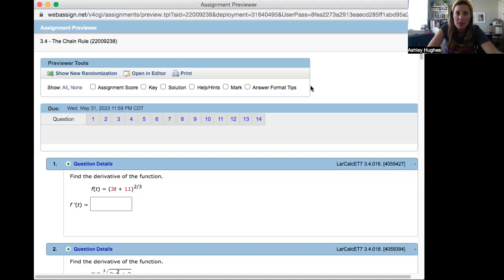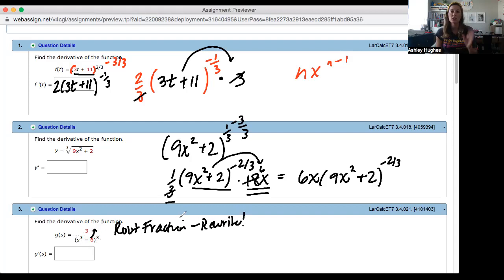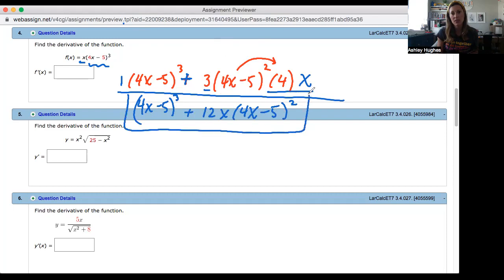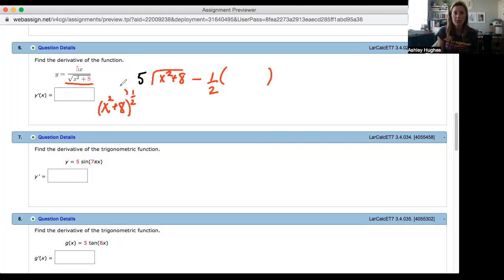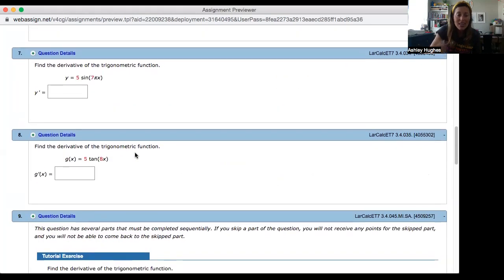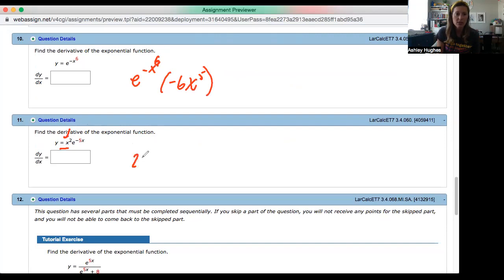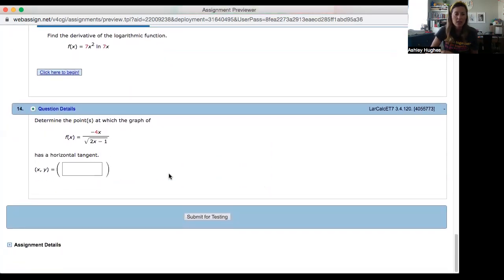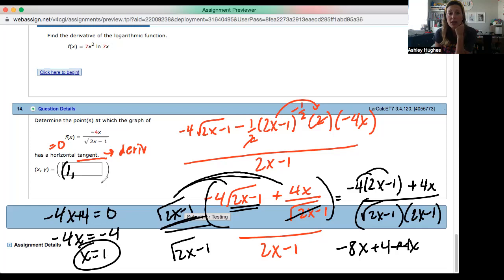Chain Rule Assignment 3.4 Help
The learner will discover how to use the chain rule to take the derivative